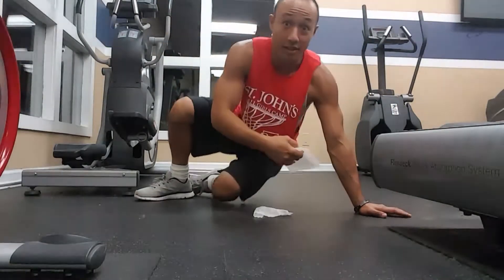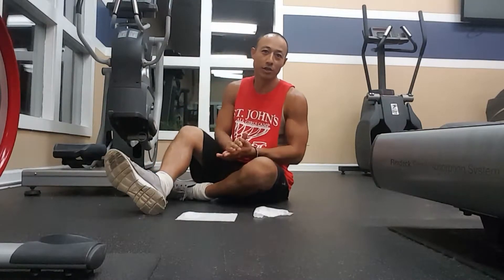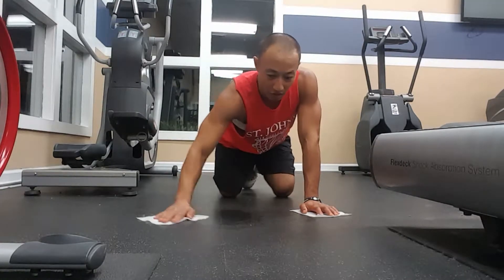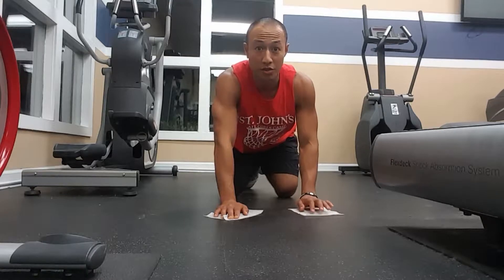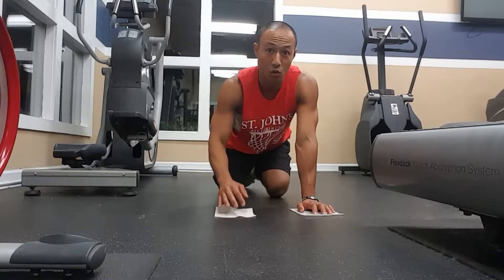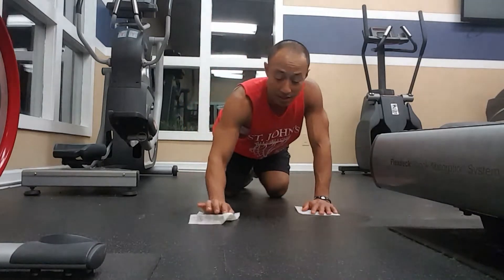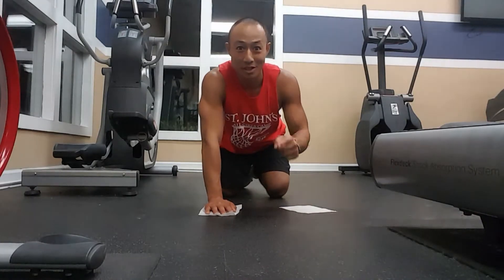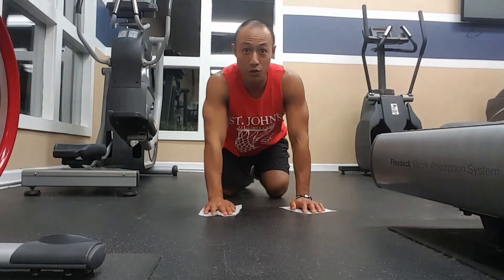Daily Kungfu training with household chores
A simple technique to help you train kungfu while wiping down surfaces!